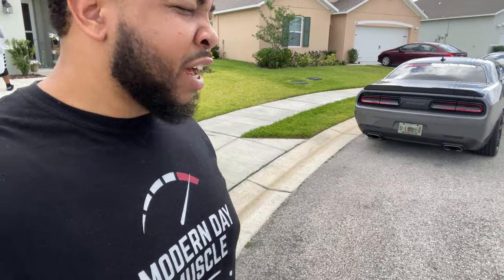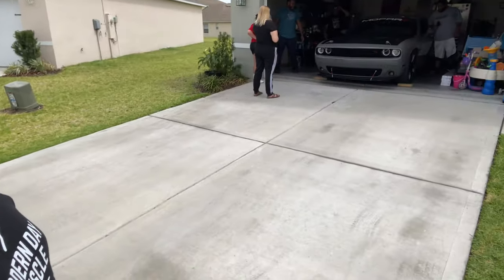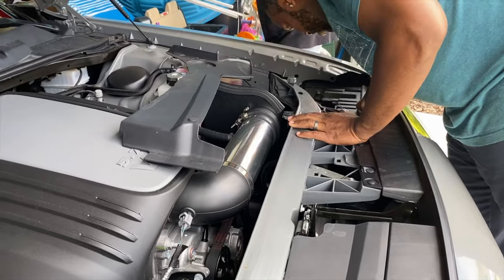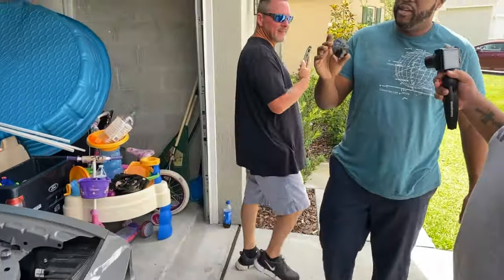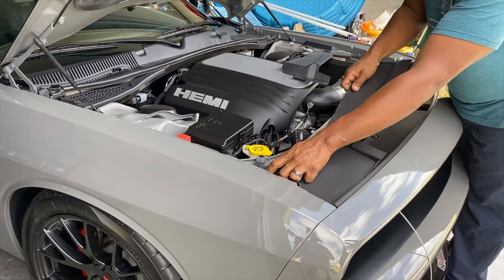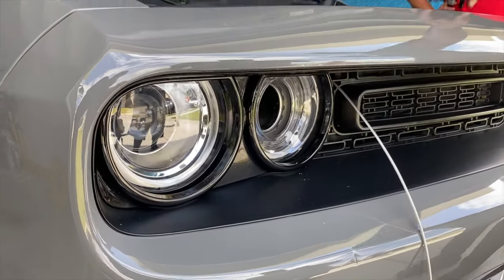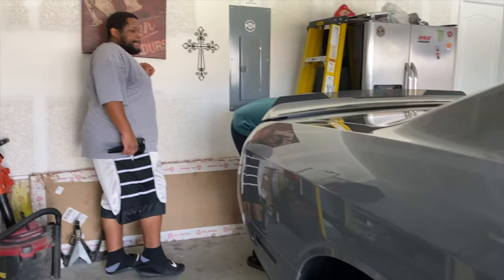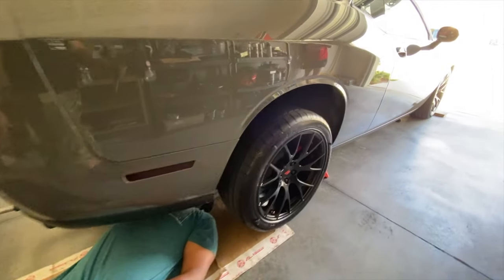THIS IS A MUST HAVE MOD ON ANY DODGE CHALLENGER | MODERN DAY MUSCLE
THIS IS A MUST HAVE MOD ON ANY DODGE CHALLENGER

or